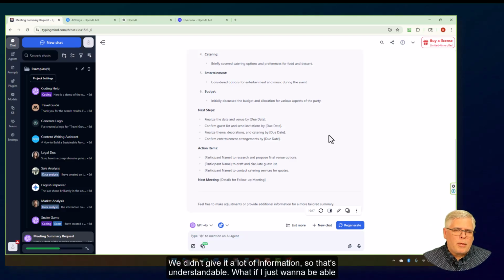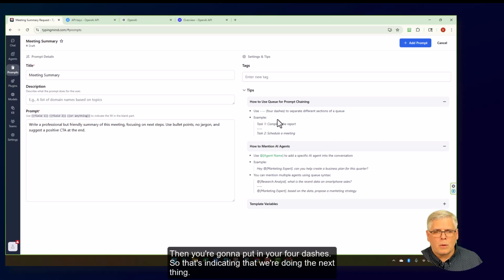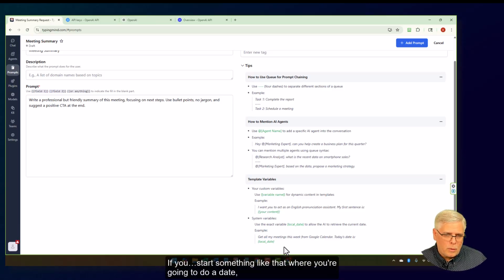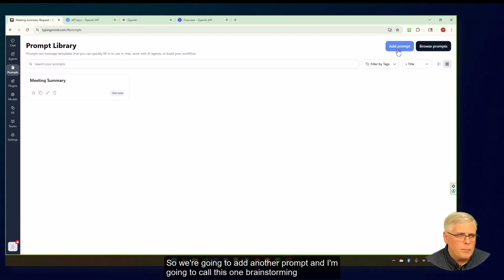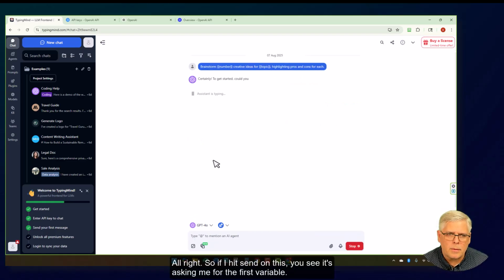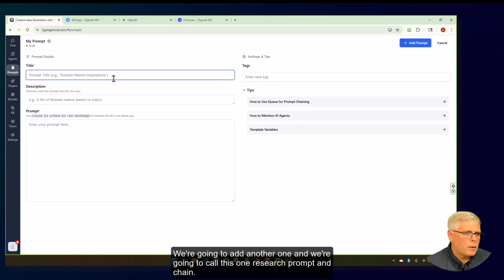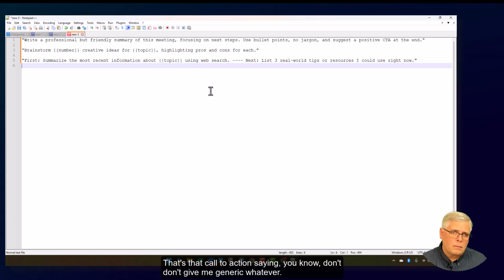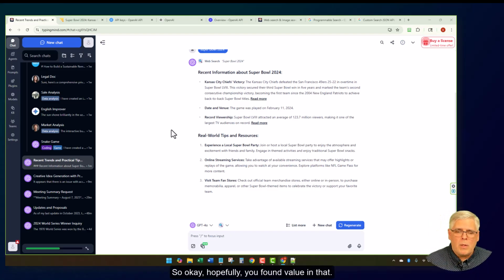Prompting in TypingMind (Build YOUR Library)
In this video we will go over the functions of the Prompt Library in TypingMind.  With three examples you will be building your own library in no time!

Timestamps:
00:00 Save and reuse prompts in Typing Mind
00:16 Write better prompts to clarify needs
00:36 See a plain prompt example
01:15 Add a prompt to your library (name, instructions)
02:04 Use prompts effectively (chaining, @agents, {{ }} variables)
05:37 Use the Meeting Summary prompt (short, professional)
06:41 Try a brainstorming prompt with variables (number, topic)
07:38 Insert prompts from chat (type backslash, pick from library)
08:31 Run the brainstorming prompt (fill number and topic)
10:18 Chain a research prompt (web search, 3 tips/resources)
11:21 Review the three prompt examples (summary, brainstorm, research)
14:01 Save prompts for repeatable tasks (programming, coding, data extraction)
14:32 Next video: tags